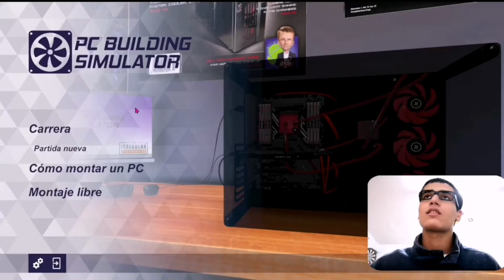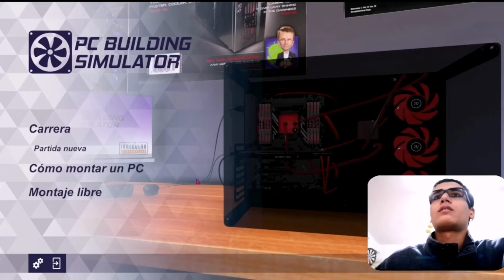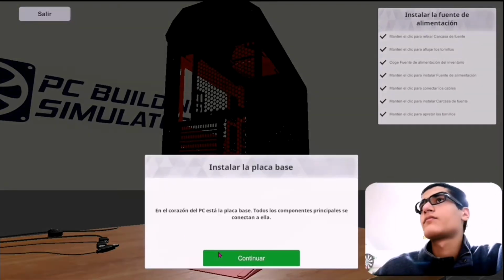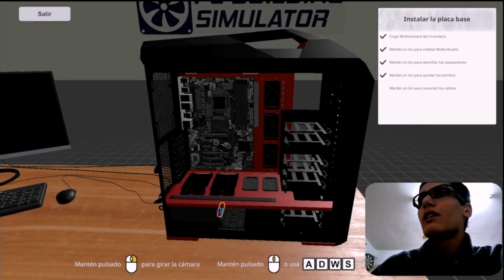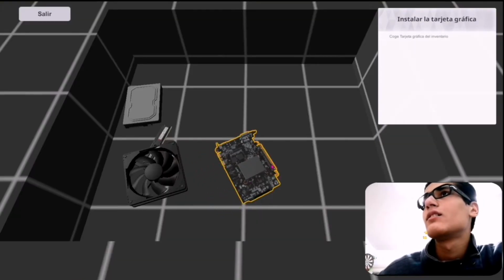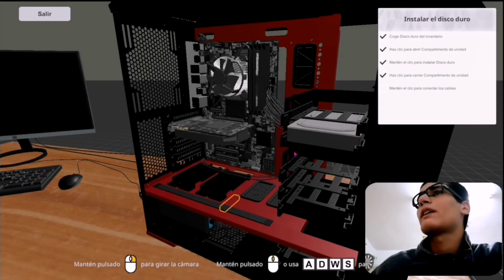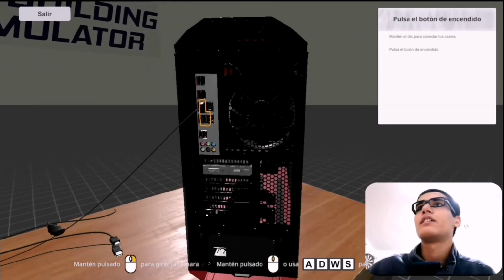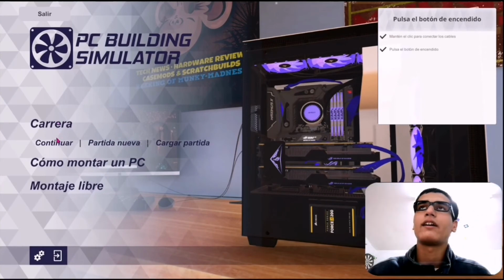I am a computer scientist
Guys I am kidding there is no merch. Yet